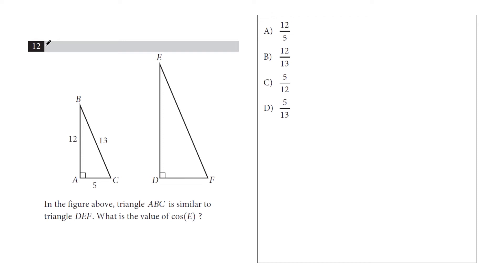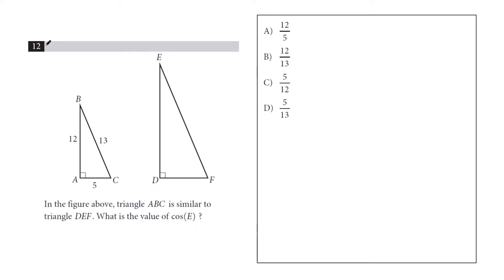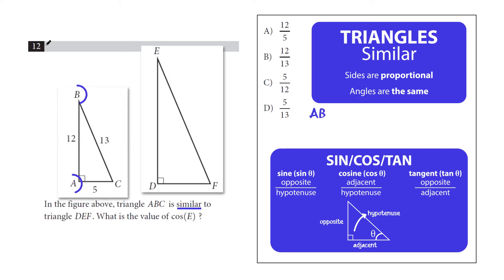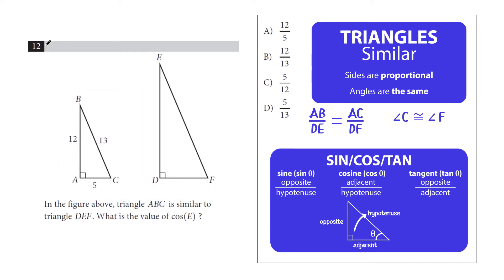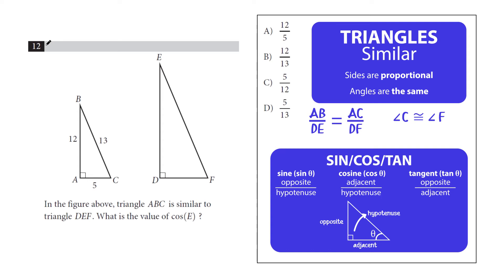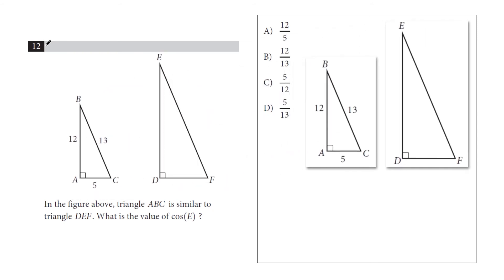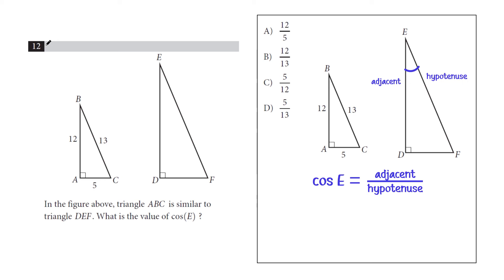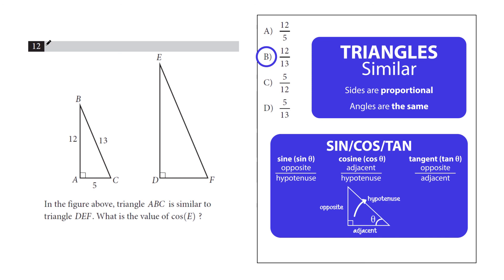SAT Practice 10 - Math No Calc Question 12